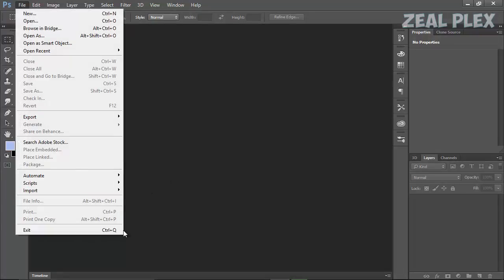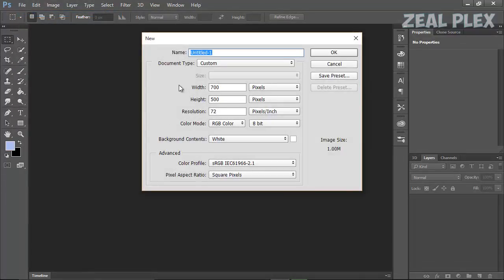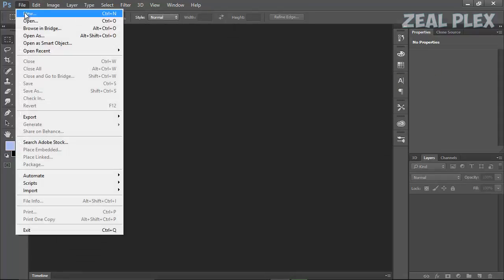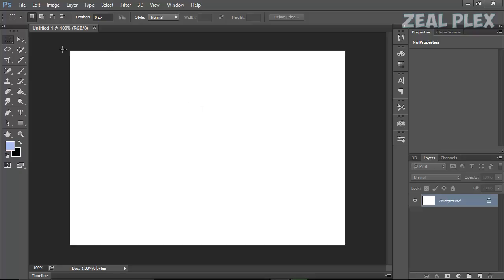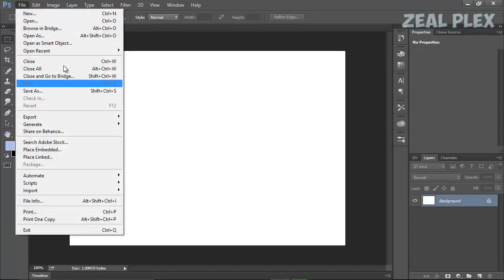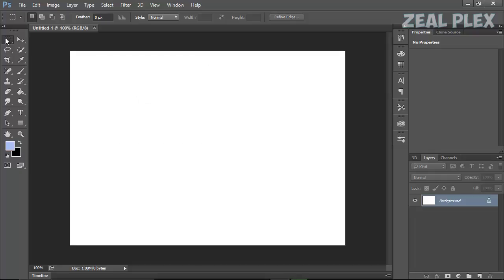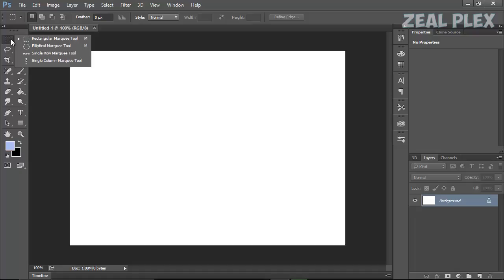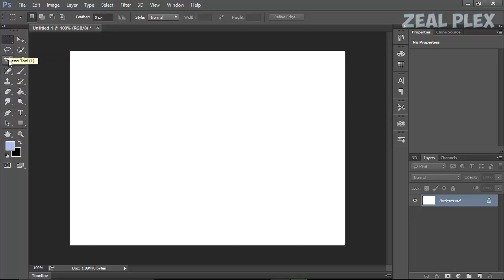How To Use Photoshop For Beginners Photoshop Tutorial 2016